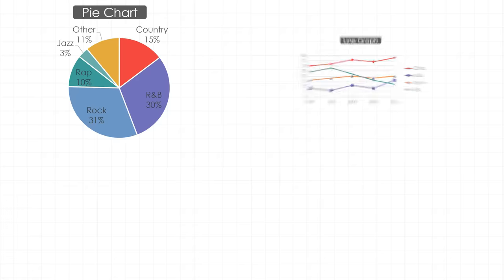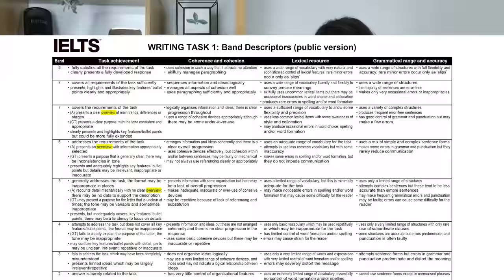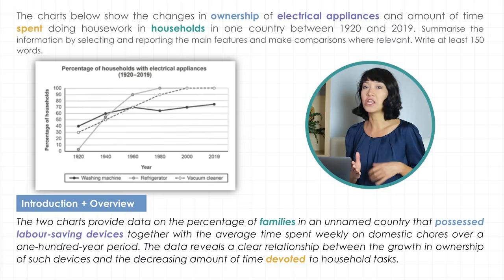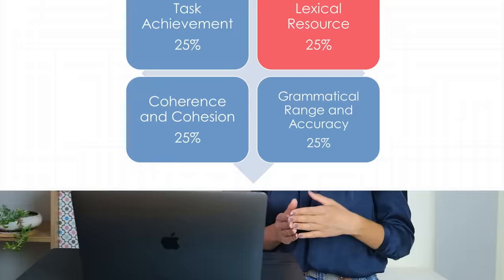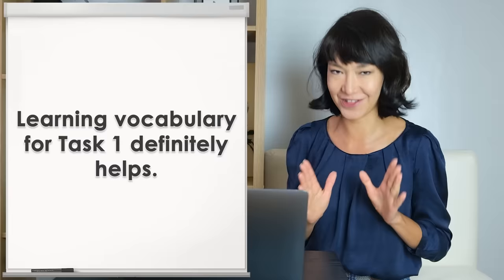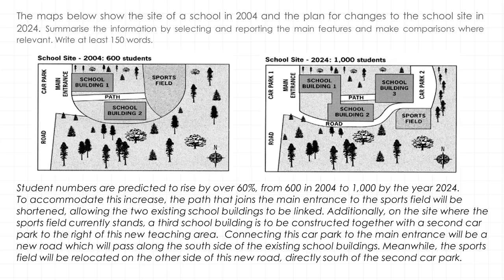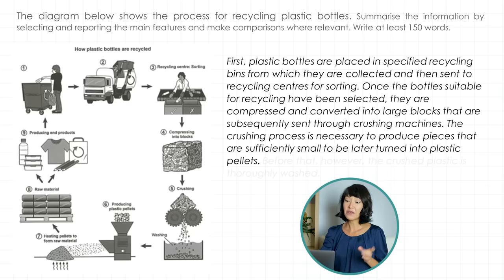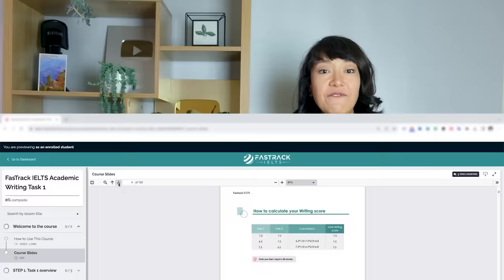The Ultimate Guide to IELTS Academic Writing Task 1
Prepare for your exam in less time and achieve a higher score with FasTrack IELTS courses.

🔗 SOURCE OF TASKS
IELTS Practice Tests by Cambridge English (Book 16). These authentic tests are just like the real exams and I recommend using them in your practice.

🕒 TIMESTAMPS
00:00 IELTS Academic Writing Task 1
01:37 Task Achievement
05:13 Lexical Resource
09:48 Grammatical Range & Accuracy
13:02 Coherence & Cohesion
16:47 IELTS Academic Pack